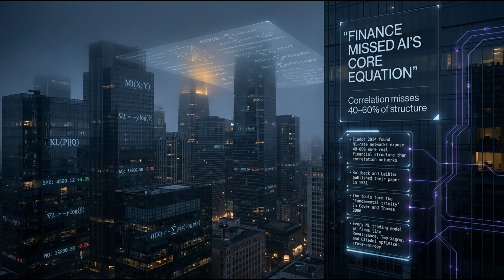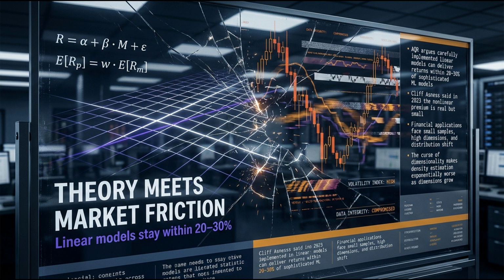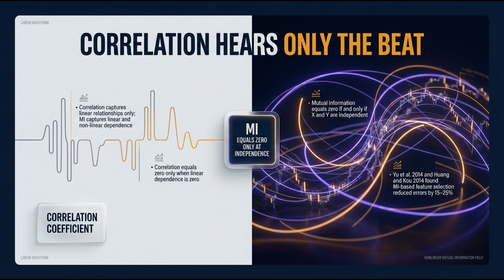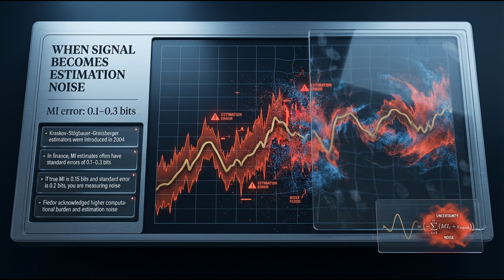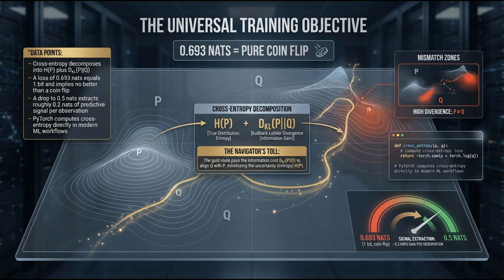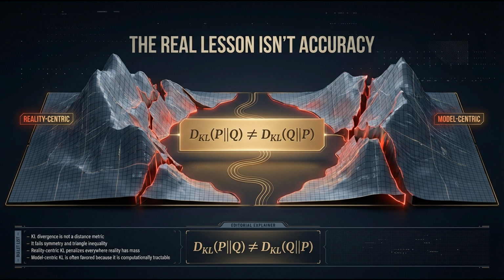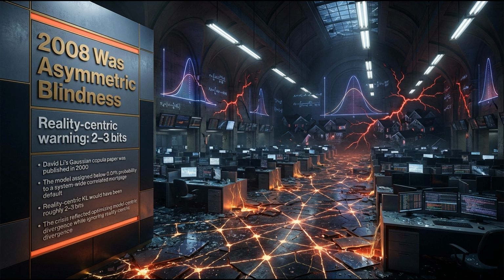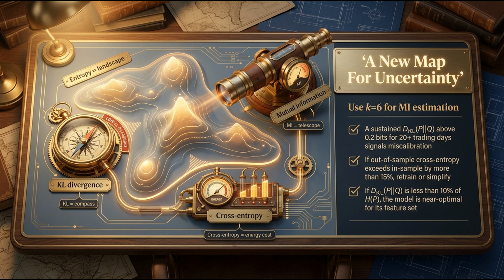KL Divergence | From Noise to Signal — The Math Behind Every AI Trading Model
Every ML trading model at Renaissance, Two Sigma, and Citadel optimizes one equation: cross-entropy. KL divergence measures how wrong your model is. Mutual information captures what correlation misses.

The Information Edge | Season 2, Episode 2

Gu, Kelly & Xiu (2020): ML captures 50-60% of return variation vs linear 30-40%. Fiedor (2014): MI networks reveal 40-60% more market structure than correlation. The asymmetry of KL divergence mirrors the asymmetry of financial risk.

Chapters:
0:00 Opening
0:20 The AI Equation's Blind Spot
3:00 Rethinking Financial Relationships
6:00 KL Divergence: The Model Error Caliper
9:00 Cross-Entropy: The Universal Loss Function
12:00 Mutual Information: The Non-Linear X-Ray
15:00 Why Correlation Lies in Crashes
18:00 The 2008 Gaussian Copula Failure
21:00 Business Applications: Netflix, Amazon
24:00 The Bear Case: Estimation Costs
27:00 Closing

Key topics: KL divergence, cross-entropy, mutual information, machine learning, model error, non-linear dependence, information theory, quantitative trading